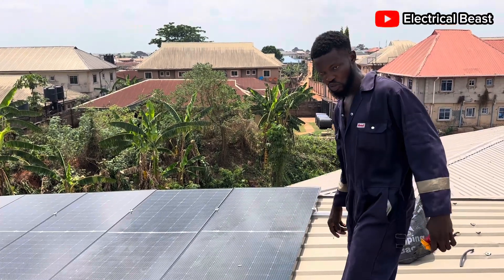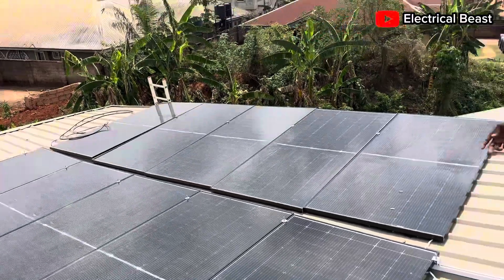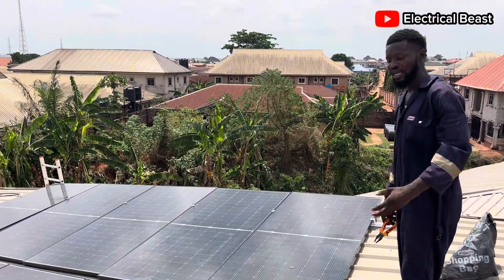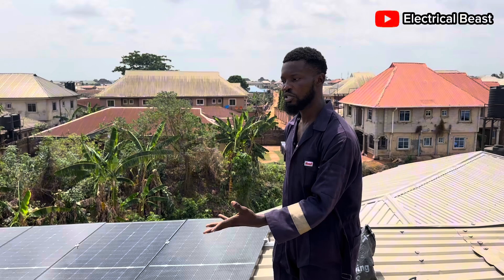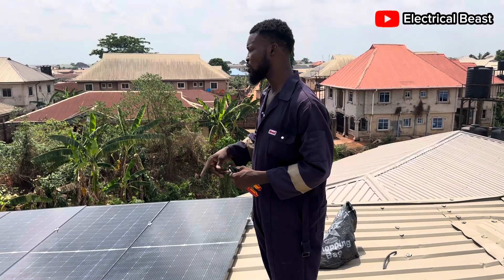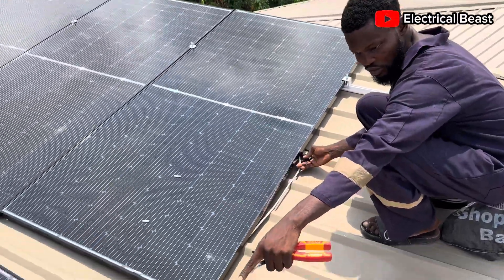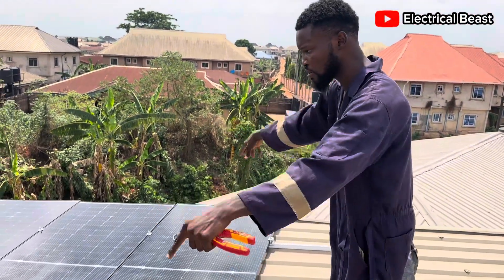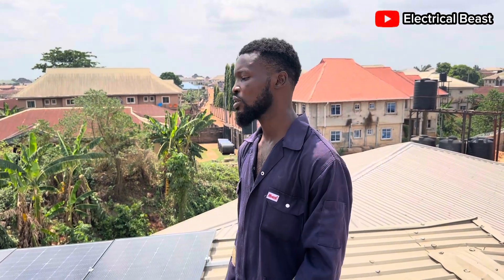How to Connect 10 450W Bifacial Solar Panels for Maximum Efficiency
In this video, see how 10 pieces of 450W bifacial solar panels were connected easily while ensuring the setup stays within the optimal PV voltage range of the hybrid inverter. Proper panel arrangement is crucial to maximize efficiency, avoid energy losses, and get the best performance from the system. Watch till the end to learn how to get the most out of your solar setup.